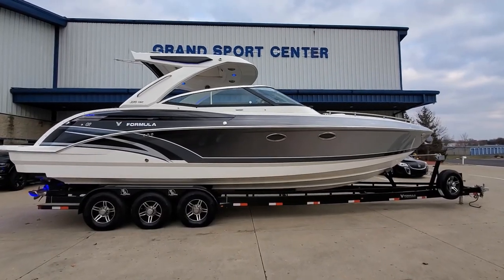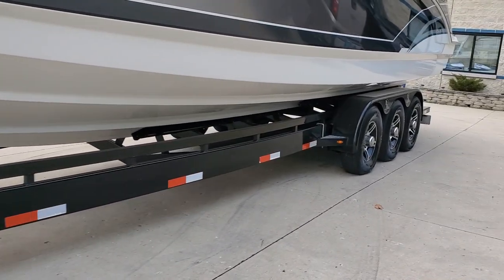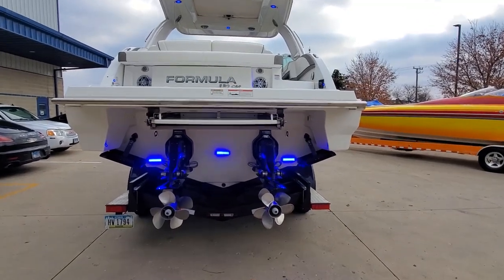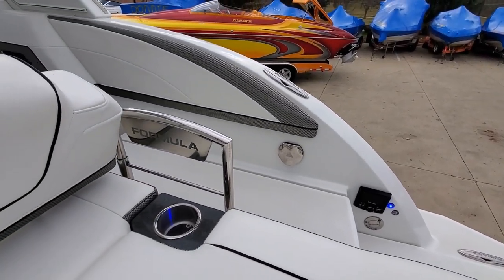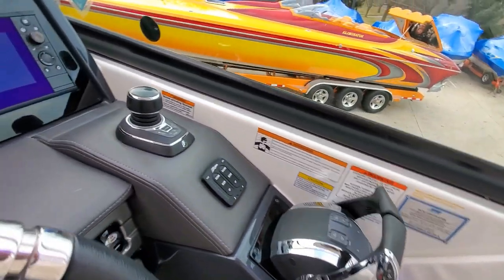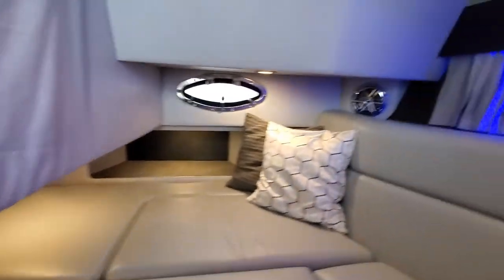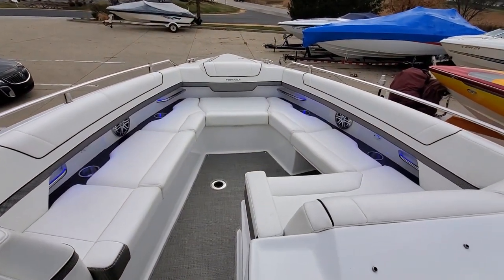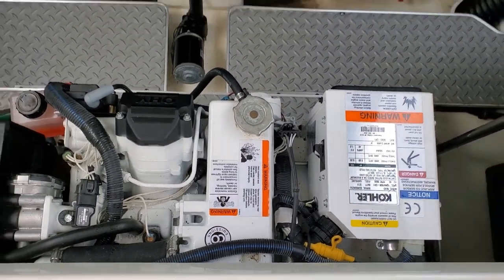2018 Formula 330 CBR walk through! Open bow with cuddy sleeper, generator, power sunshade and more!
Today we take a walk through a 2018 Formula 330 CBR.

Other listing details:

2018 Formula 330 CBR. Just arrived!

Top quality open bow with a cuddy sleeper down below! Twin Mercury Mercruiser 6.2L 350HP engines, Bravo 3 drives, DTS controls and joystick. Only 204/205 hours on Smartcraft display!

Stainless duoprops and Bennett trim tabs with helm indicators. Raymarine GPS chartplotter and Mercury Smartcraft multi display, tilt steering helm. Power windlass anchor.

Tons of options and features. Arch design with T-top canvas, push button power extending rear sunshade. Extended swim platform design, with wide drop down swim step. Stainless rubrail, pull up cleats, docking lights, stainless deck rails, and windshield with polished frame.

Loaded with blue LED lighting including exterior accents, underwater transom lighting, cupholders, speakers and subwoofer, and arch accents. 2 position lighting switch for cockpit accent lighting, bright white or matching blue.

Removable Seagrass nonslip flooring with soft felt backing. Walk thru transom entrance with folding door. Huge cockpit space with deep in floor storage room.

Wrap around cockpit seating, double driver’s side seat with flip up bases. Rear sunpad with 2 position backrests. Port side storage compartment, countertop with sink and cupholders. Starboard side wrap around seating, driver’s seat backs offer 2 positions for more rear facing seating.

Battery switches and plug in Shorepower. Kohler Generator with 28.1 hours, digital display. Push button power engine hatch, deep engine room with swing out maintenance step.

JL Audio stereo system with subwoofer, arch speakers and Rockford Fosgate receiver, helm located with transom and cuddy remotes.

Center access to cuddy sleeper, salon seating with fill in cushion. Matching accent lighting, plus Air Conditioning, microwave, and storage lockers. Enclosed head with sink and vacuflush potty.

Huge open bow seating area with walk thru door. Fill in cushions included.

Canvas - enclosure connects to hardtop - bow and sides with isinglass.

Includes a custom 2021 B&M triple axle trailer with custom wheels, matching spare and diamond plate step pads.

Financing and national transport available!